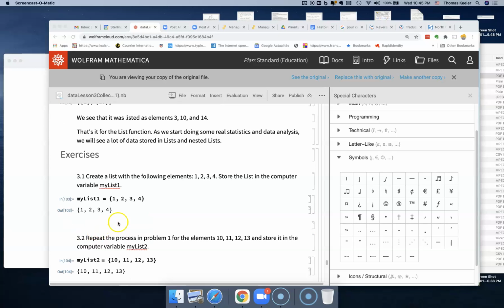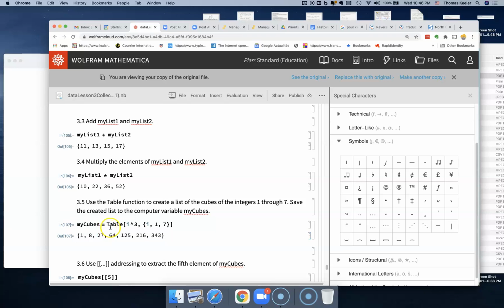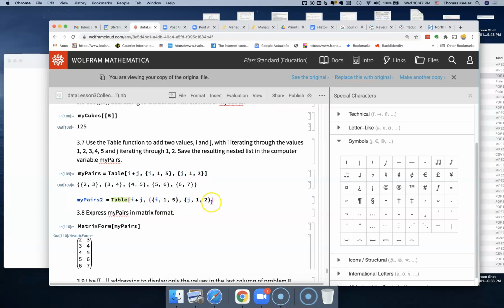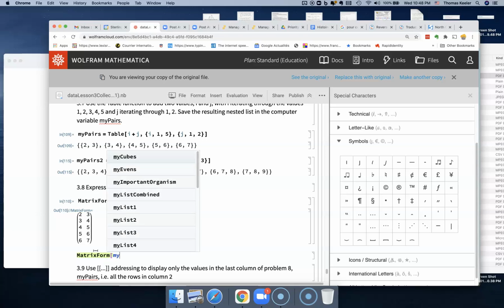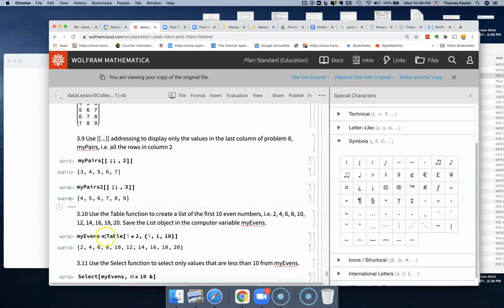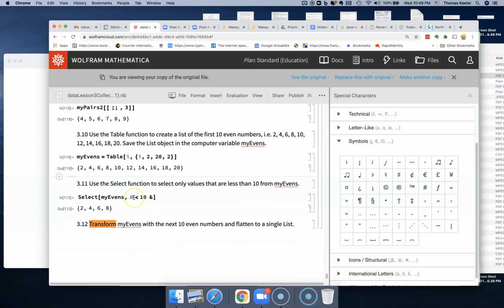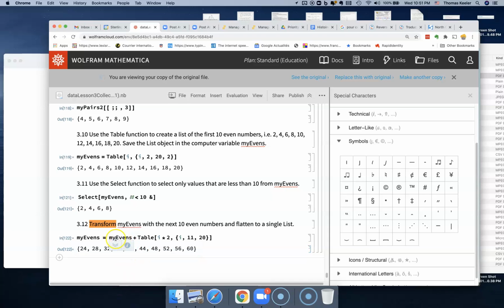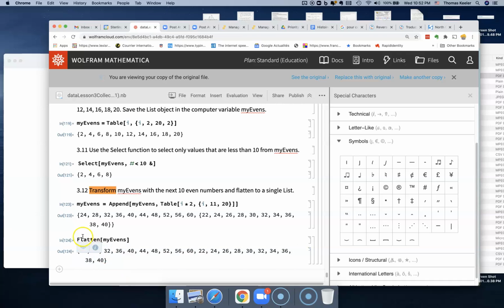Wolfram Data 3 Exercises